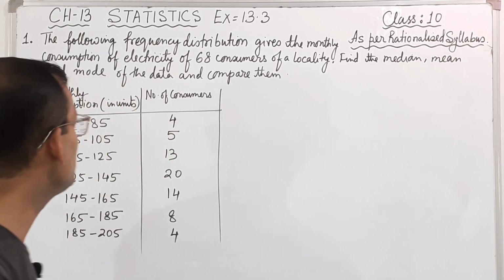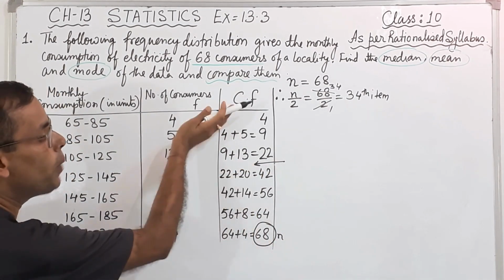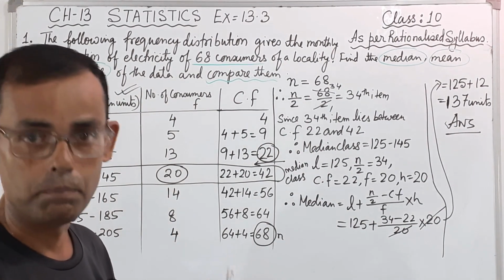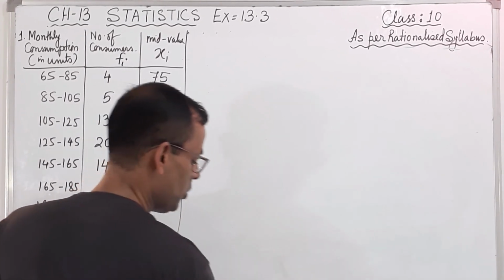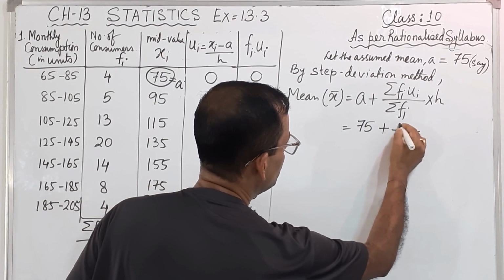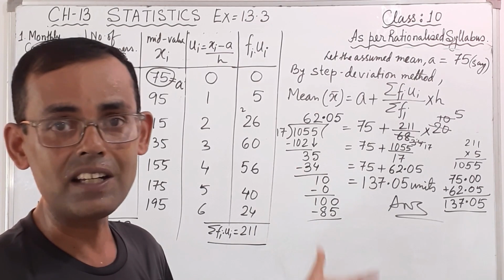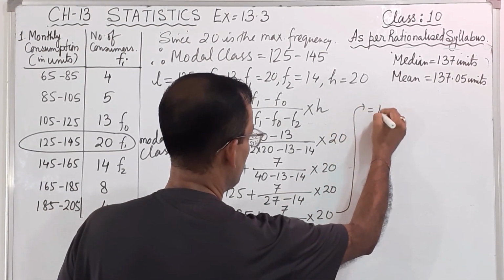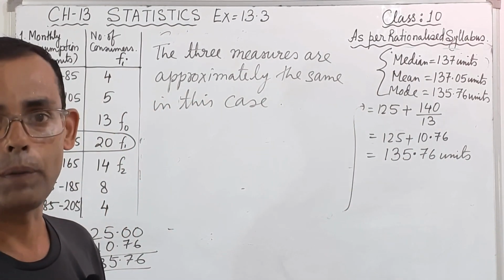STATISTICS class 10th | MEDIAN | CH-13 Part-2 | NBSE SYLLABUS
ECONOMATRIX DEY is a YouTube educational channel that provides cutting-edge insights and comprehensive tutorials on various topics related to economics, mathematics, and statistics. In Chapter 13 STATISTICS of class 10, the channel delves deep into the concept of 'Median', which is an essential statistical measure used to determine the most frequently recurring value in a dataset. Through easy-to-understand language and clear visuals, ECONOMATRIX DEY helps students of all levels grasp the concept of 'Median' and its importance in various real-world applications. With step-by-step explanations, practical examples, and quizzes, this channel makes learning statistics fun, engaging and informative for students. Whether you're looking to brush up on your statistics skills or gain a deeper understanding of the subject, ECONOMATRIX DEY is the perfect resource for you.

Class : 10th
Subject : MATHEMATICS
Chapter: 13
Name of the chapter : STATISTICS  (MEDIAN)
Part::   PART-2
Topic : Concept  sharing and solutions
Concept and all solutions of NBSE Maths of class-10